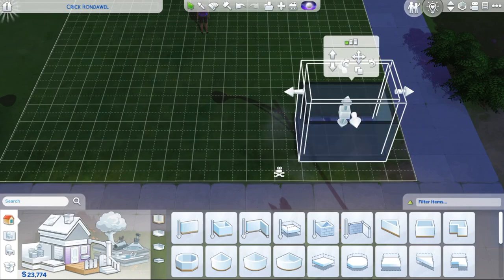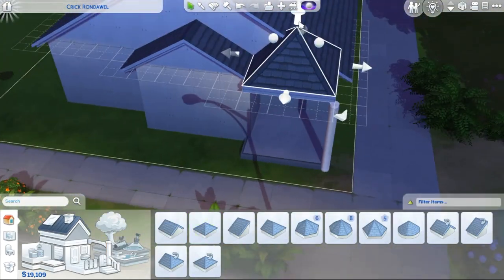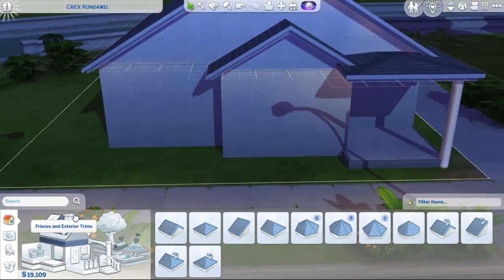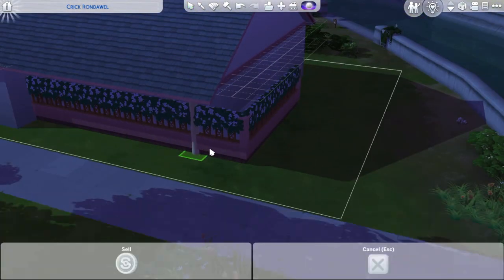Little quick starter house my sim needed (Speed build Sims 4)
You can download this house from the gallery! EA/Origin ID is AllieSimsie.
Sorry for the late upload of a video, I got a new laptop and had to set everything up! This video was made on the new laptop and you guys are the first to see the game on my new laptop!